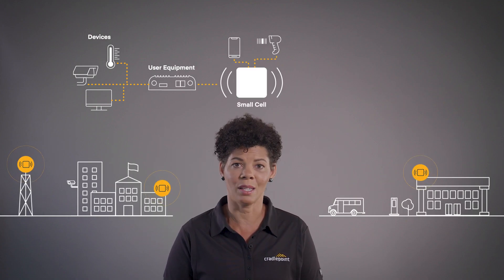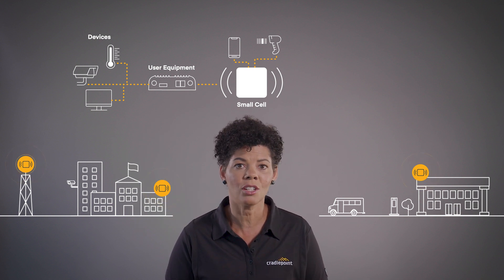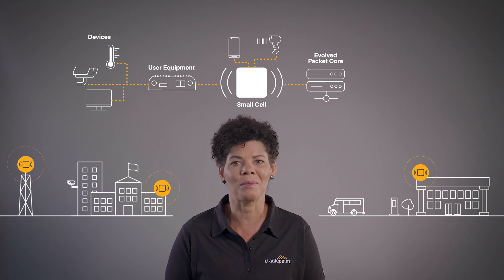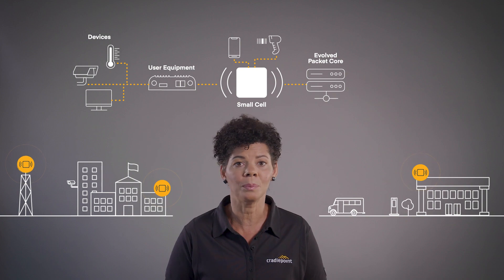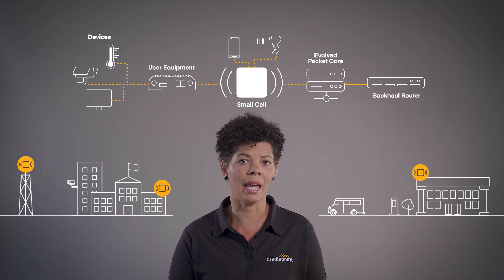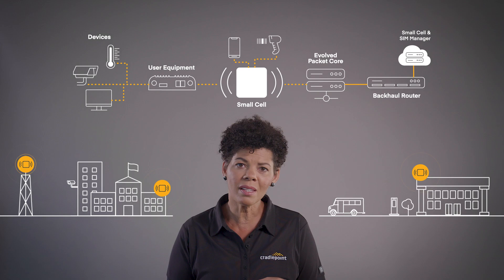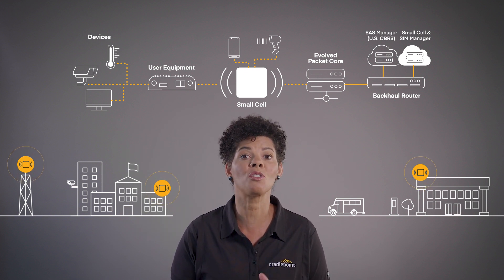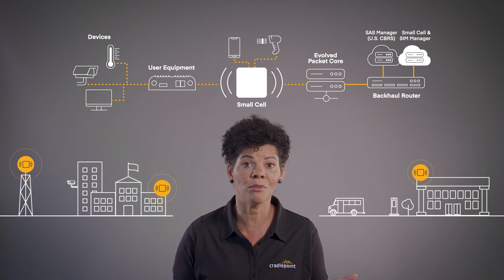What is a Private Cellular Network? — Your Checklist for Private LTE and 5G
Organizations operating in large-scale venues can benefit from the flexibility and security of a Private Cellular Network. For manufacturers, warehouses, distribution centers, and transportation hubs, Wi-Fi for LAN doesn’t upscale cost-effectively, and public LTE or 5G may not fit.

That’s why Private LTE and Private 5G often make sense, combining the control and fixed cost of a private network with the reliability, security, and macro-network benefits of cellular.